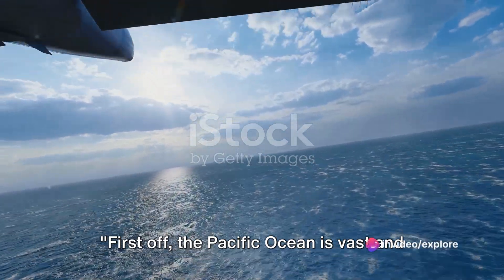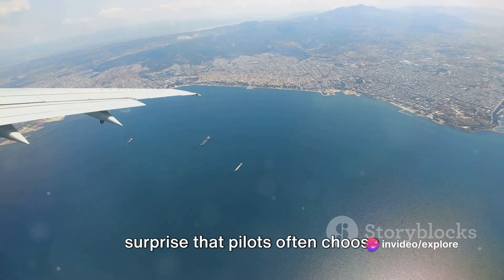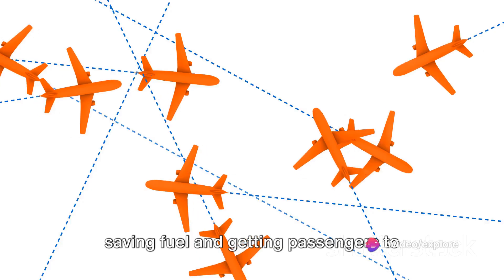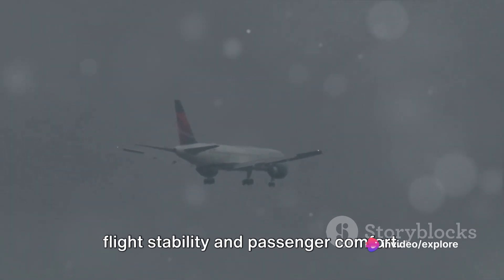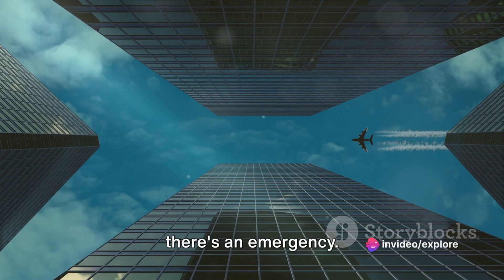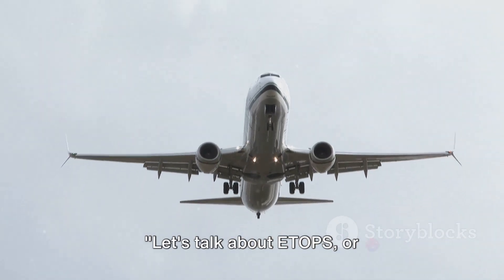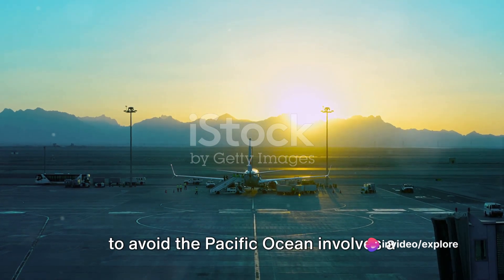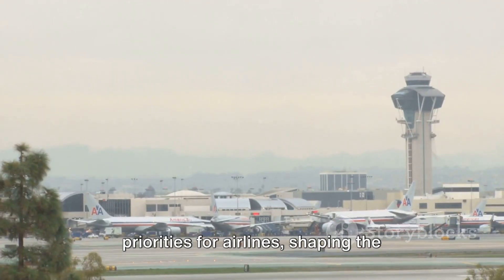Why Do Planes Avoid Flying over Pacific Ocean | Why Planes Don't Fly Over Pacific Ocean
Airplanes do not fly over Pacific Ocean for certain reasons.
1. Efficient Routing
2. Reduced time and expenses
3. Security and Safety in case of Emergency
4. Whether changes
5. Jet Streams